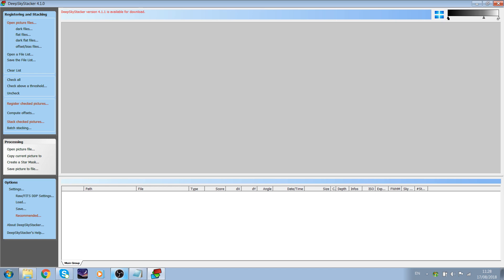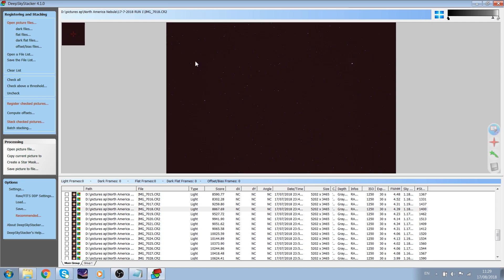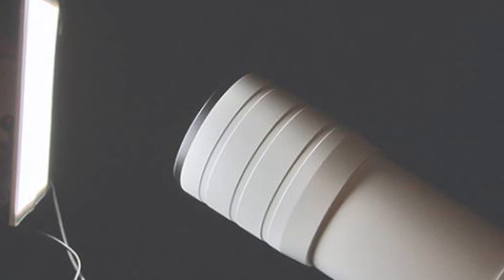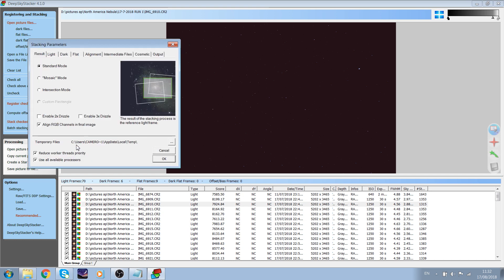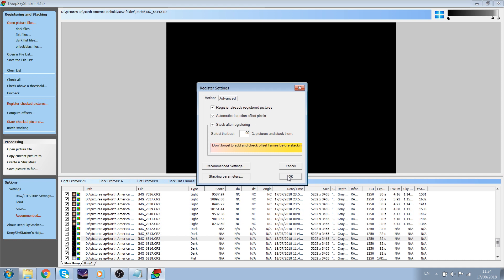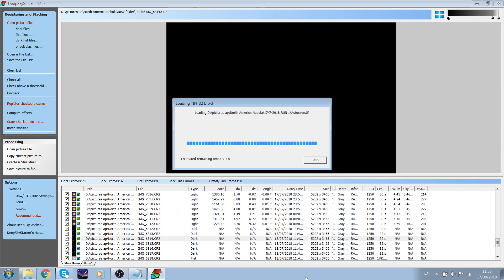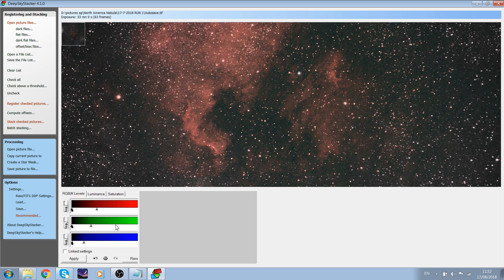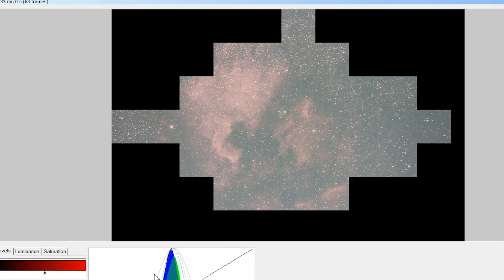How to use Deep sky stacker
In this video i will be going through how to use deep sky stacker, and explain dark, bias and flat frames.
follow bojay_stellar on instagram for my astrophotography results.